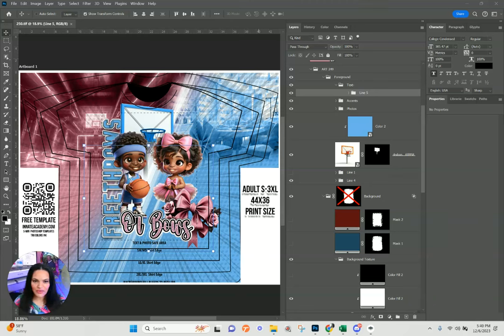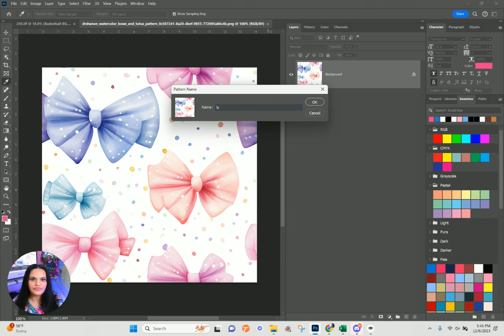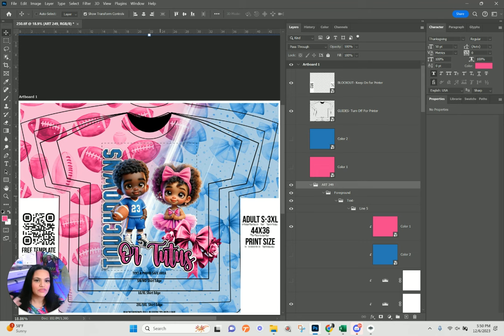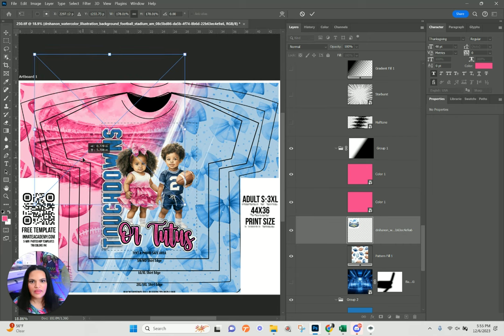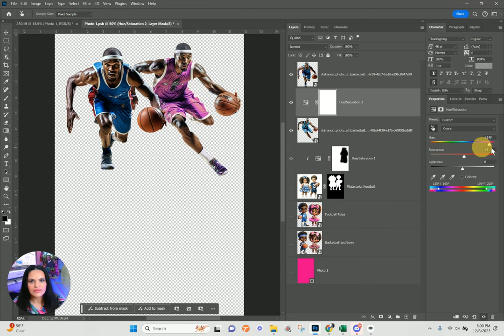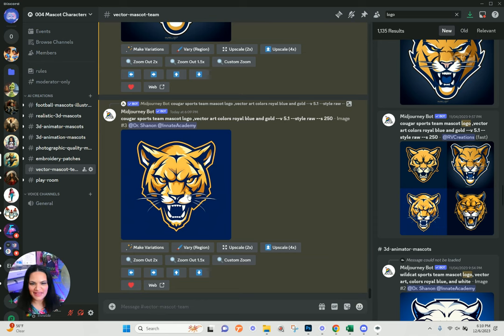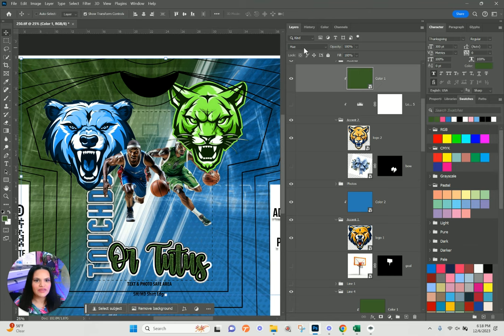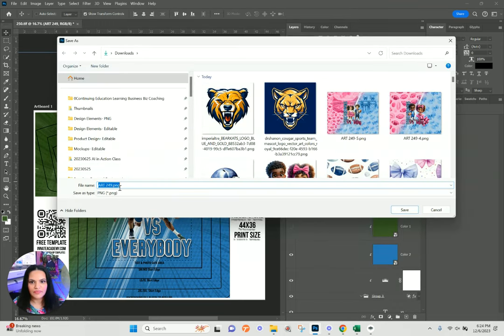P-250-DEMO Class-Gender Reveal Basketball Bows Touchdown Tutus Football VS Everybody Baby Shower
✨EASY Design & Shopify Solutions
FREE AI Art | FREE Templates | FREE Sublimation Supply List

💎Design

Photoshop Professional Design Software (NO FEAR, I make it EASY!)

Kittl No Software Design for Screen Print and Sublimation

⭐E-Commerce
Set Up You Own E-commerce Website Store

Print on Demand with No Equipment Best Prices (US)

Print on Demand with No Equipment Best Prices (China)